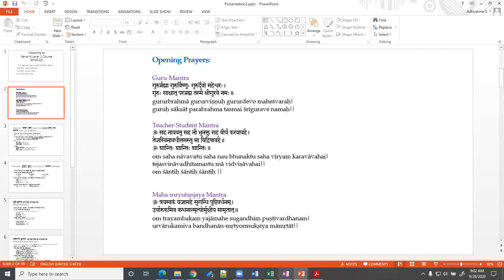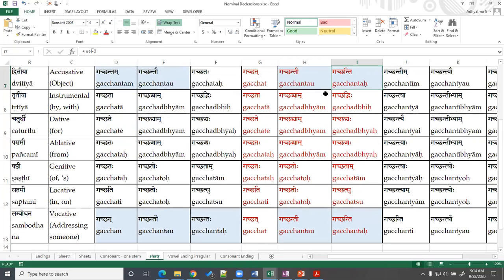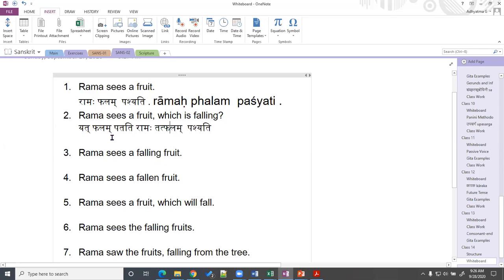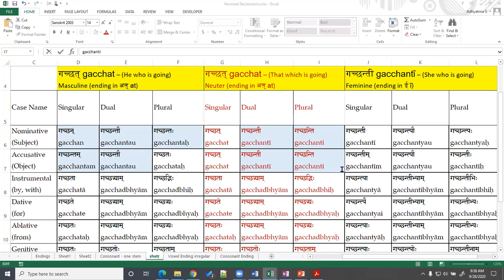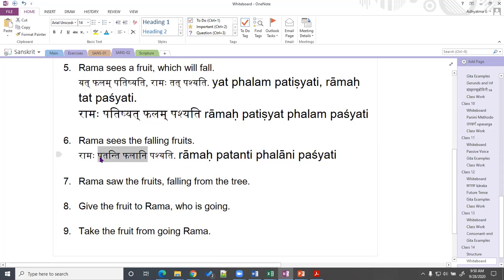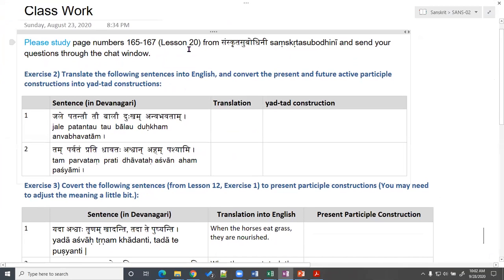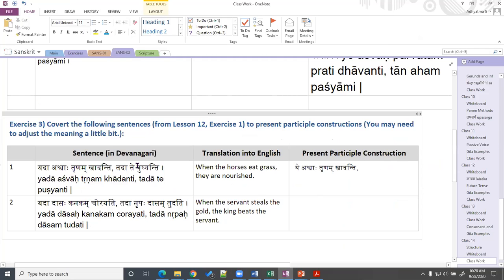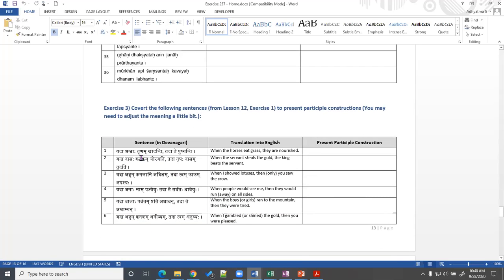Class 14 Video SANS-02 2020-09-28